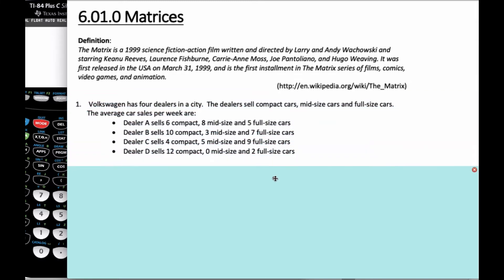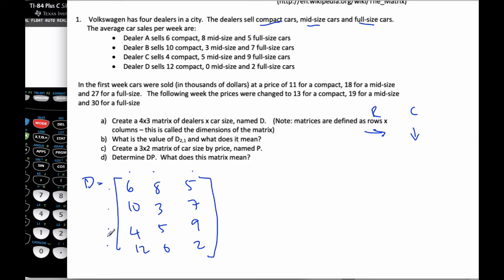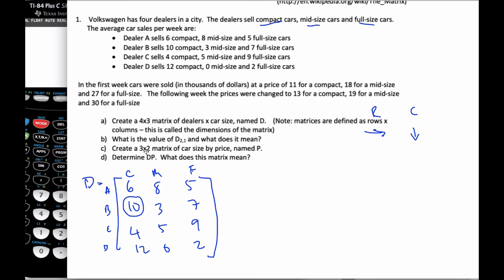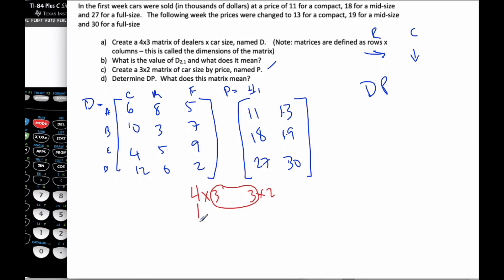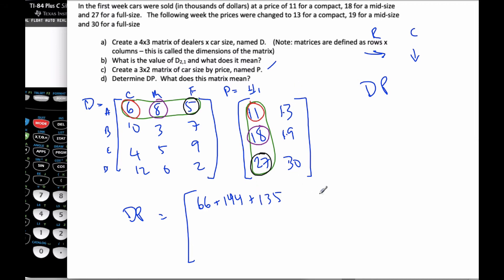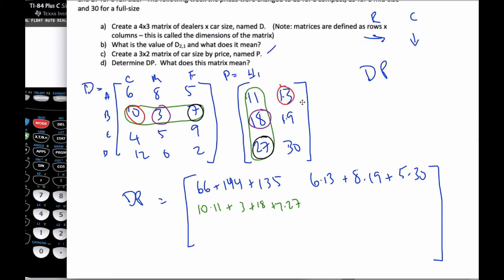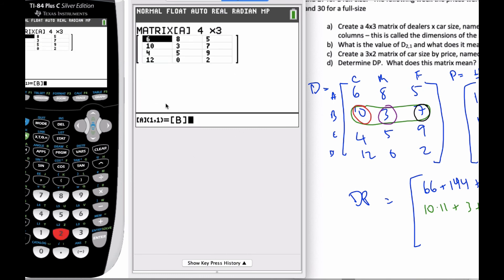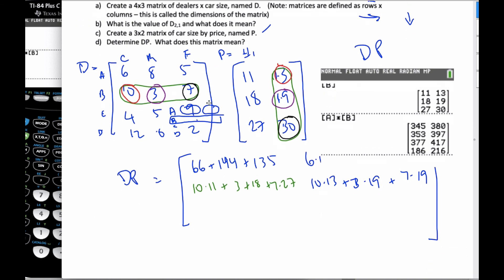IB MAI HL - 6.01.0 Matrix Intro and Multiplication